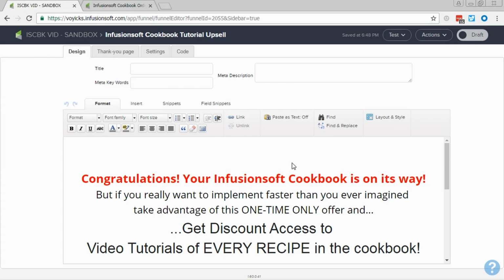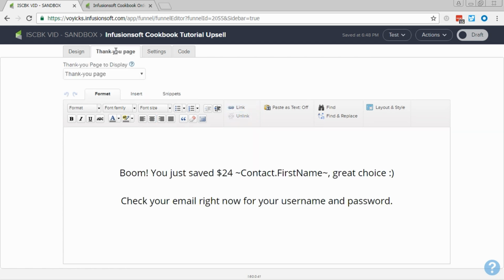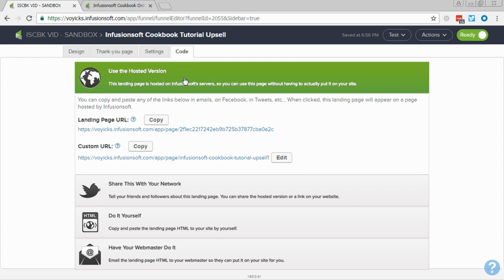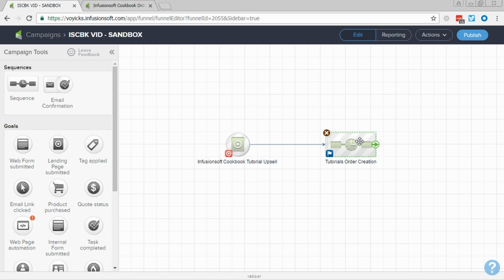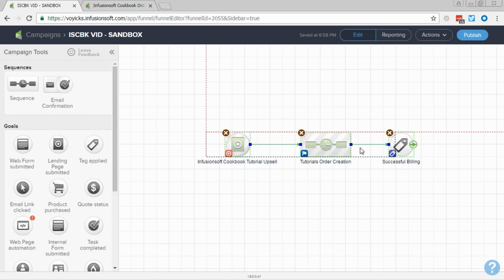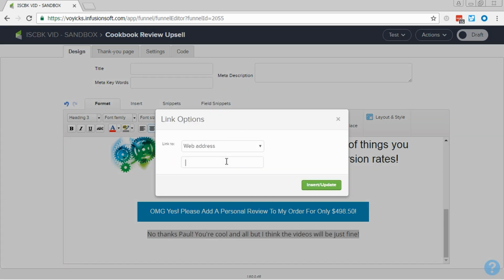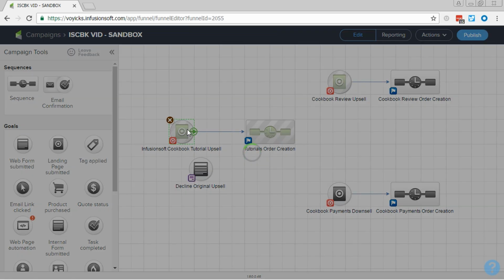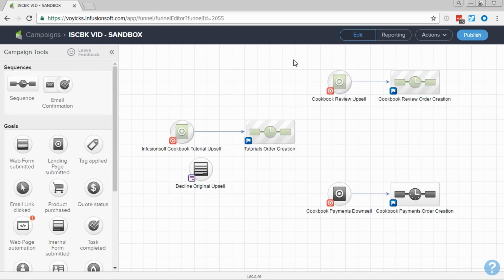Infusionsoft Cookbook - Chapter 4.6 - Creating A One-Click Upsell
An easy way to boost revenue is to present another offer immediately after a successful purchase. When we allow that additional purchase to be made with a single click, it capitalizes on the excitement and momentum of their previous purchase; having the customer submit another form would introduce unnecessary friction.

For this recipe, we are going to first create a payment plan, then create an action set to generate the upsell product order, and finally connect it all within a campaign. Once this is done, we'll connect the one-click upsell to the order form.